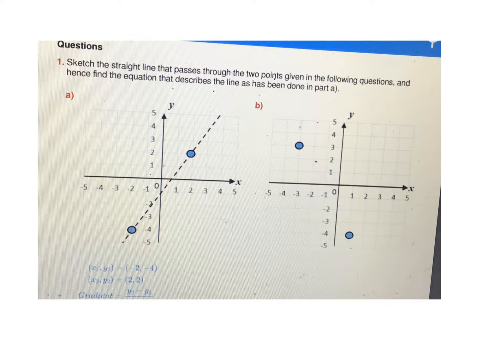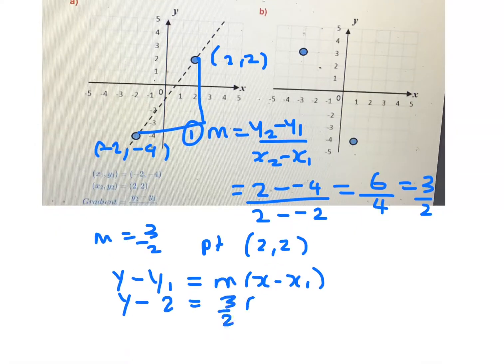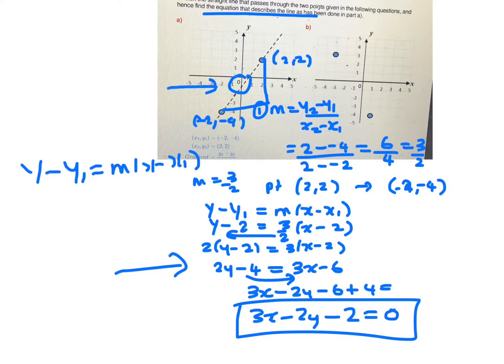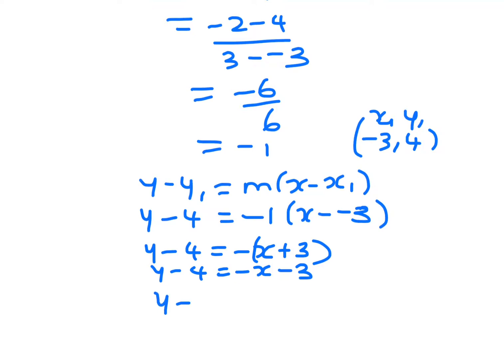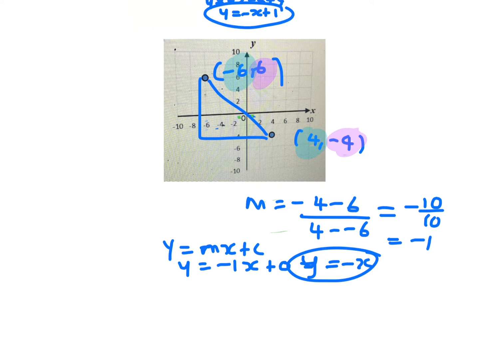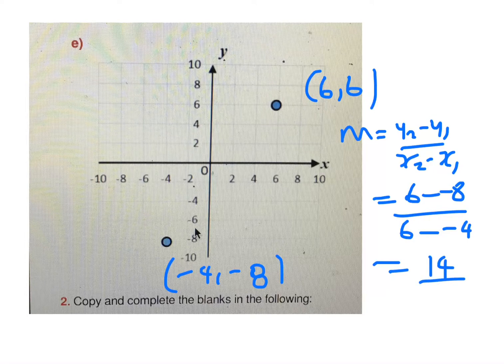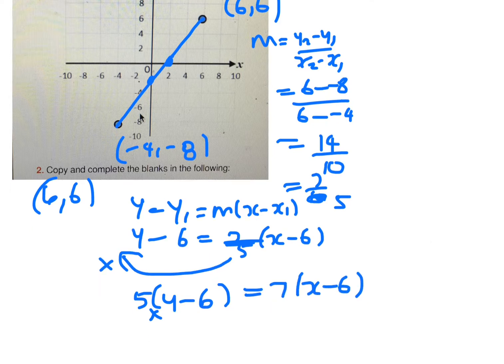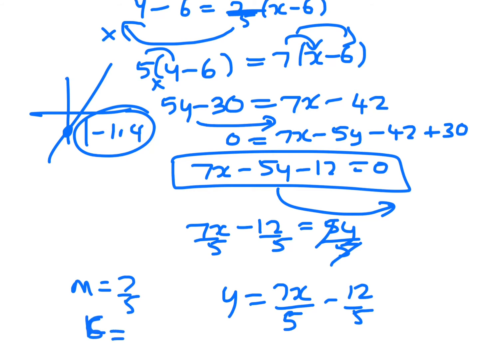Equation of a line Through Two Points part 1